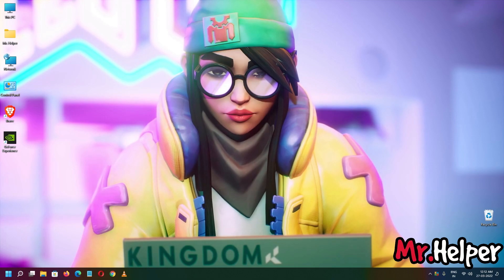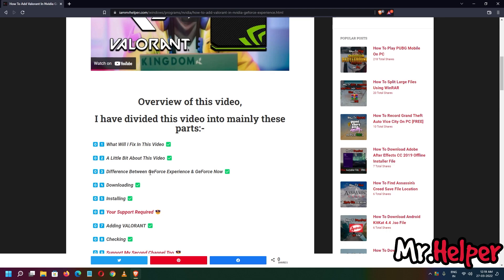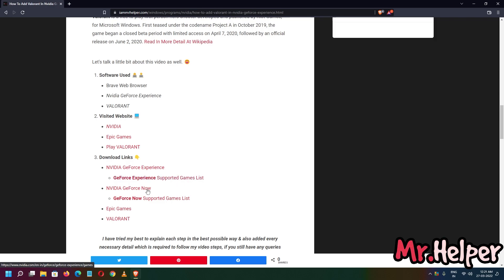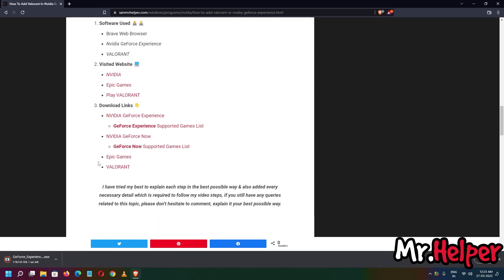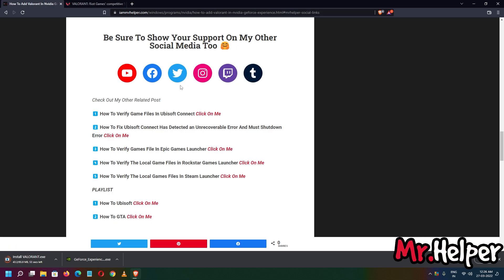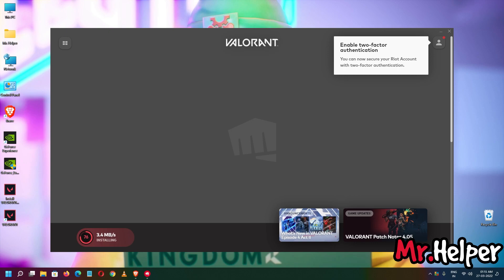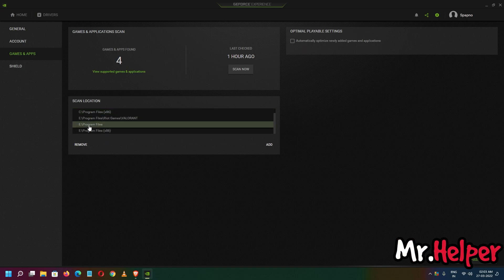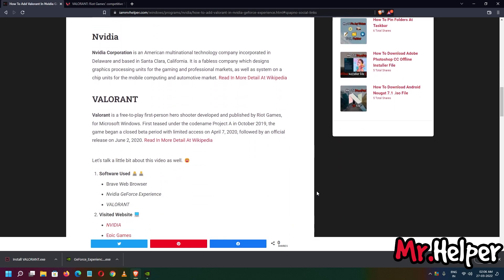How To Add Valorant In Nvidia GeForce Experience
If you don't know How To Add Valorant In Nvidia GeForce Experience then your search ends here.

If you are having a hard time adding your Valorant in NVIDIA GeForce Experience then this video is for you. In this video, I have explained How To Add Valorant In Nvidia GeForce Experience in detail step by step as easy as possible.
➡️ Software Used:- Brave Web Browser, Riot Launcher, Nvidia GeForce Experience

Let me know if you getting any problem following the steps,